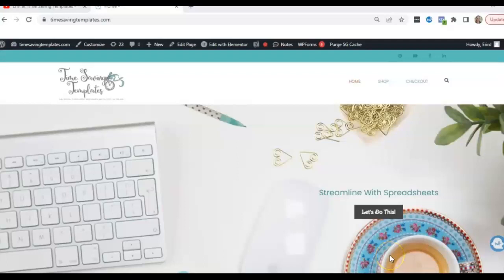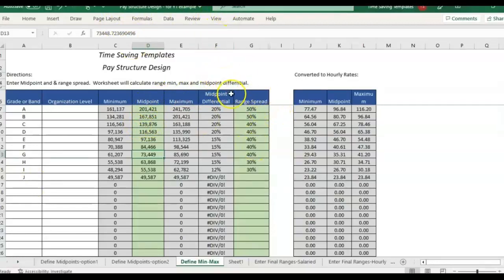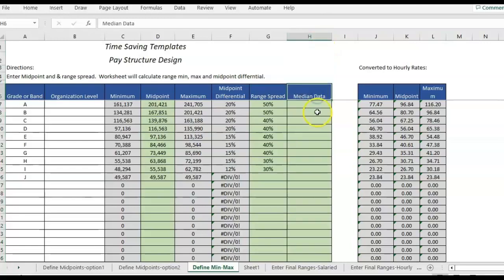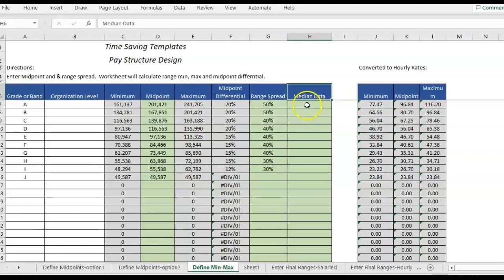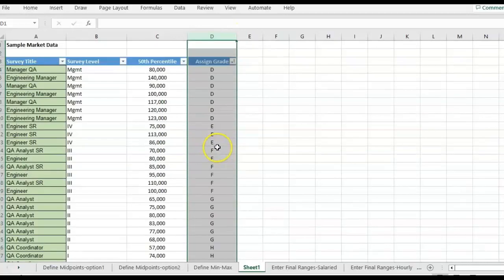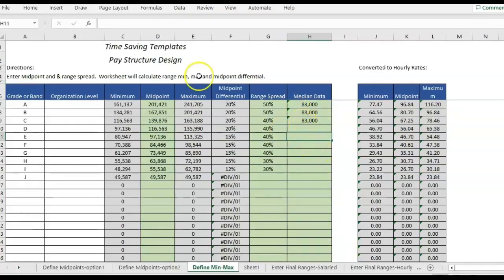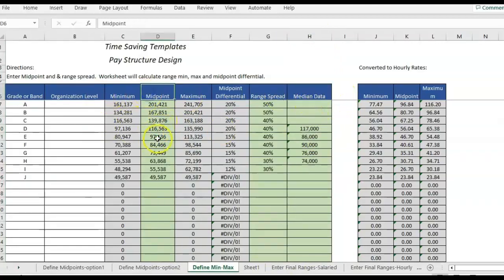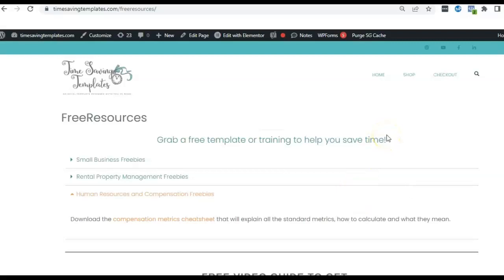How to calculate Median in Excel, Median IF multiple criteria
In this video, I’ll be going over an example of combining 2 formulas together – Median and IF, to bring us the right data for a compensation review: the median value per salary grade.
Learn the step by step process to get the medians calculated, even if you have multiple criteria such as several salary bands.  Plus, I go over why you would want to use median instead of average in certain scenarios.

Check out PART 1 and Part 2 of our IF Formula Series to learn more about these excel formulas:
• Part 1 covers the sumifs and countifs formulas: